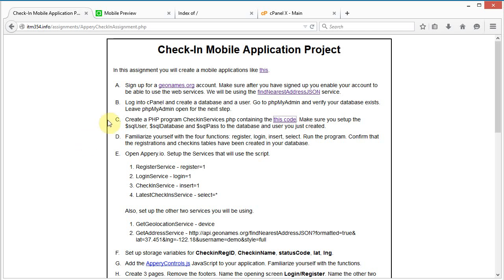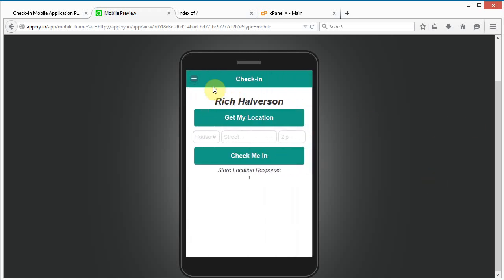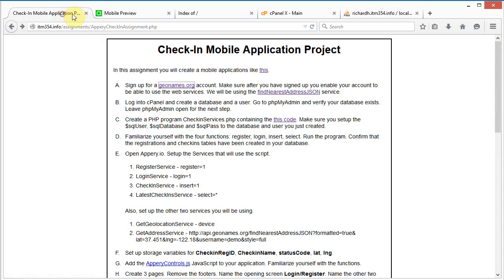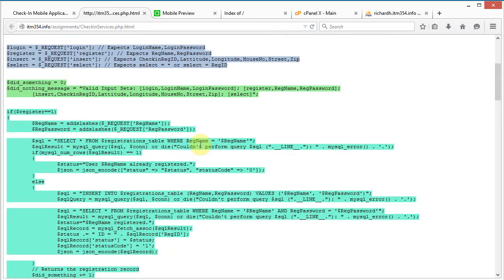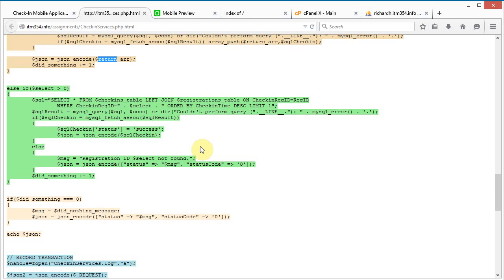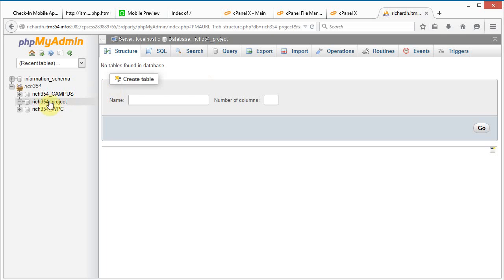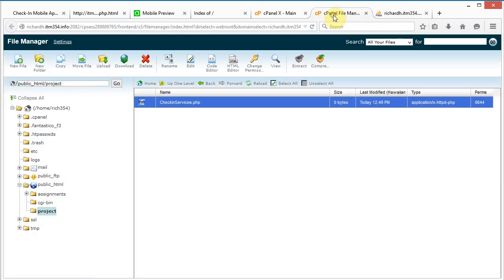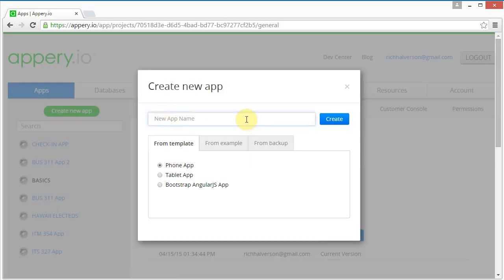Simple Mobile Check-In App w/Appery.io. Part 1/6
Step by step instructions on creating a simple 3 screen mobile check-in app using an external cPanel MySQL database. In this first video we start by having signed up for a free geonames.org account. We begin by creating our MySQL database in cPanel. Then we copy and configure the PHP script that implements our web service APIs interfacing to our newly created database. Executing the script for the first time creates our two tables and the .htaccess file in our API directory to allow mobile access. We end this first video by creating the blank template for our app in Appery.io.